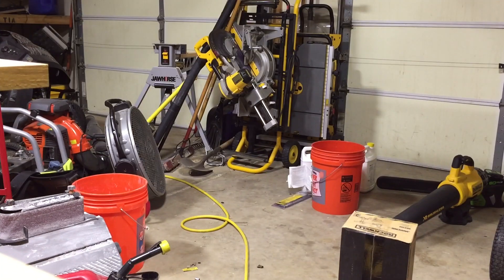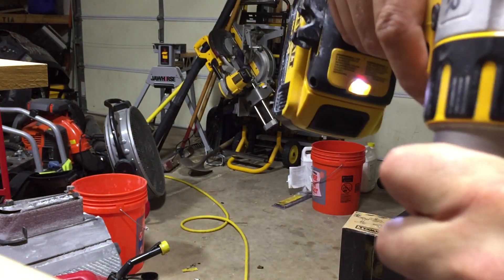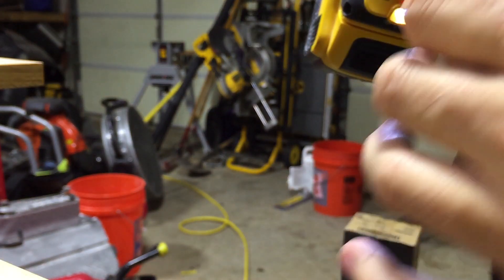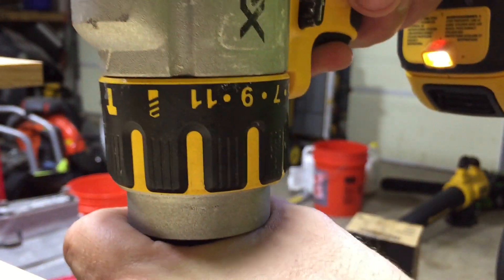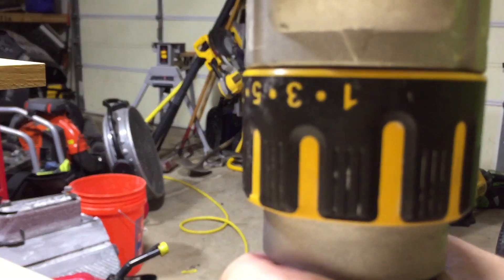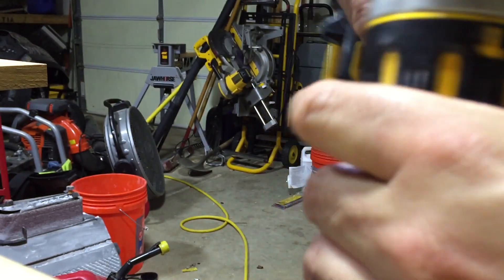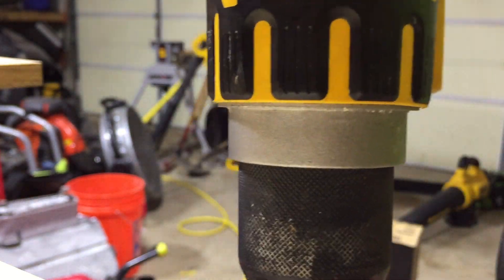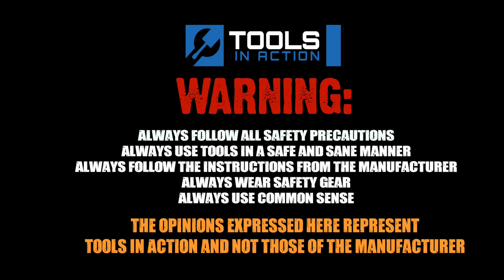Ultimate 18V tool fight - Update Panasonic EY7950 Fail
A day after the tool fight posted I was going through the tools and noticed that the Panasonic EY7950 lost its variable speed trigger ability.  I also noticed that it got hot with only a few pulls of the trigger.

I also address the DeWALT DCD995 issue where some thought it was clutching out.